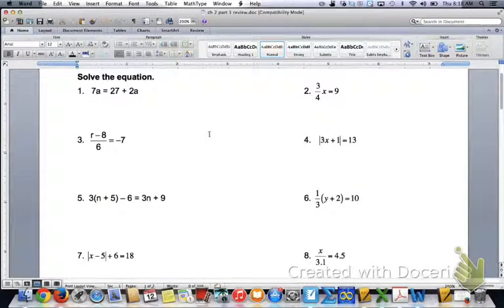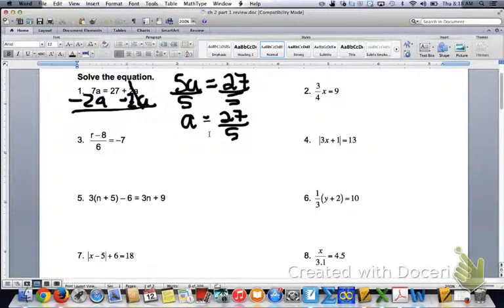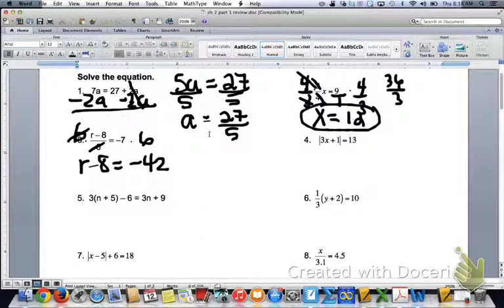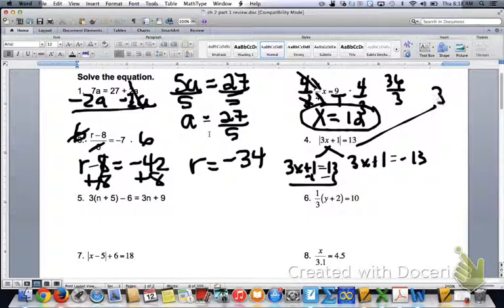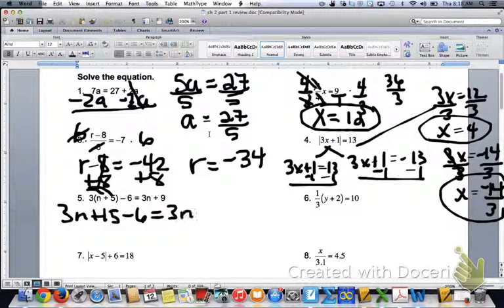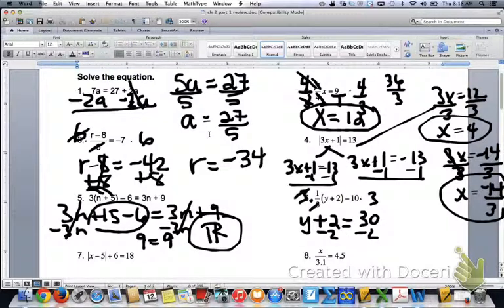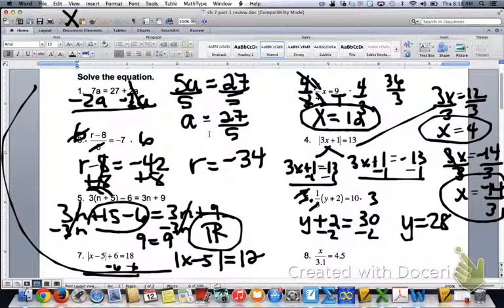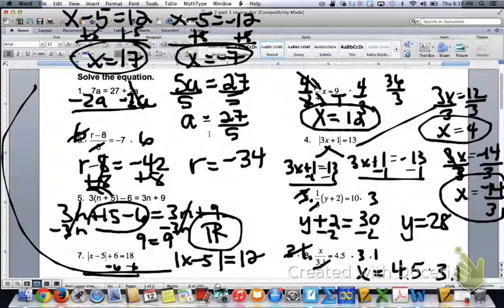chapter 2 part1 review video 1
chapter 2 part1 review video 1--- numbers 1-8